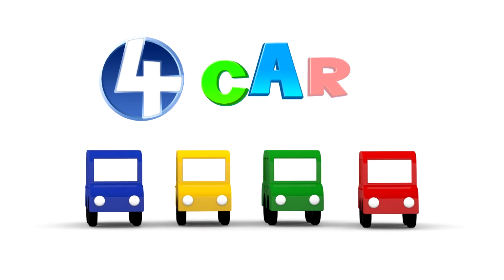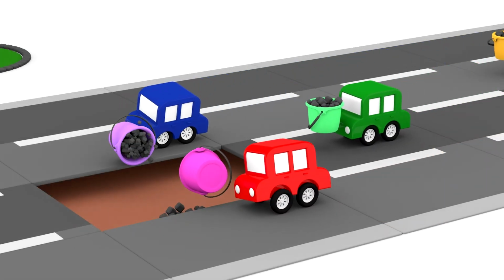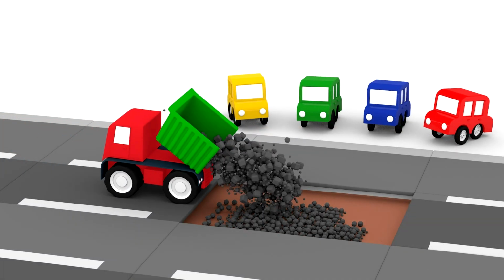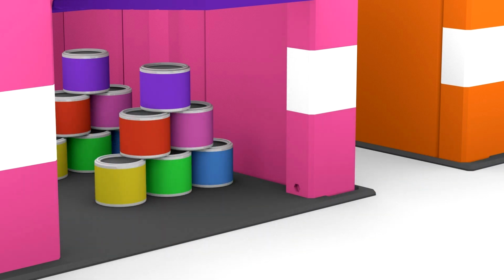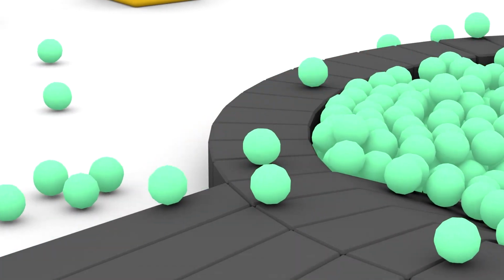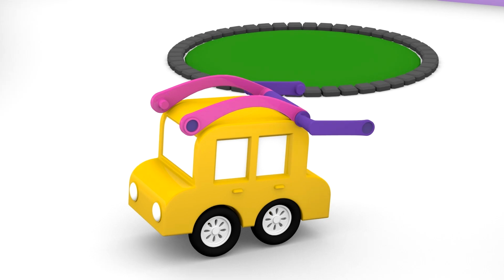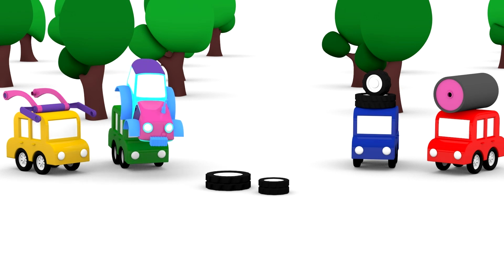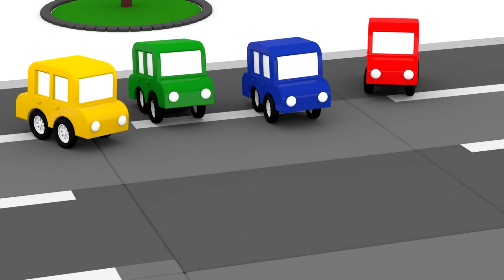Road Roller! - Who gets BURIED? - Cartoon Cars - Cartoons for Kids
Cartoon Cars are fixing roads today! Who gets buried in the Asphalt?

Kids cartoons! Cartoons for kids with 4 Cartoon Cars! NEW Cartoon Cars videos in Cartoons for Children.  Videos for kids with Children's Animation - Train Cartoons for kids.

Children's Animation with Cartoon Cars! Cartoon compilations for kids.
Cartoon Cars & Trucks Cartoons. Kids car cartoons and children's animation about Cartoon Cars playing in their Cartoon Playground. Cartoon cars is the best animation for kids!